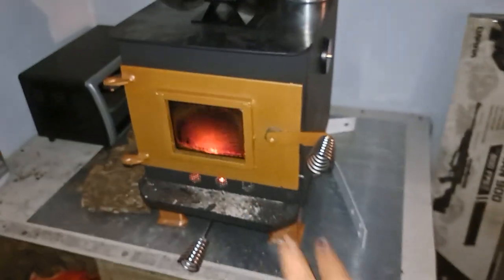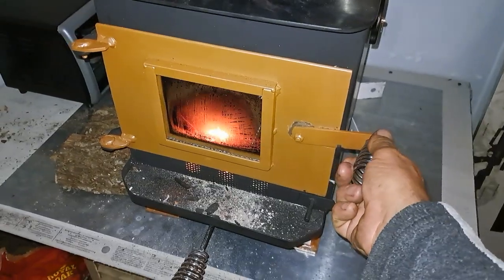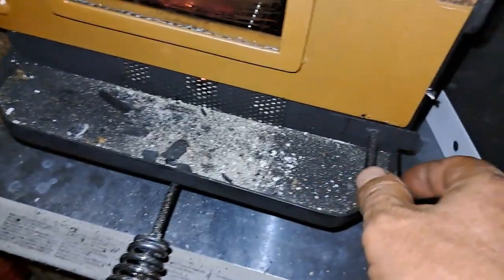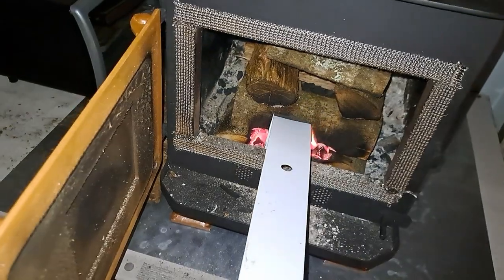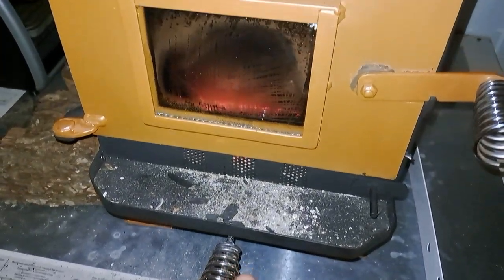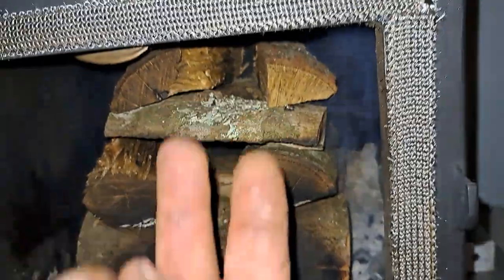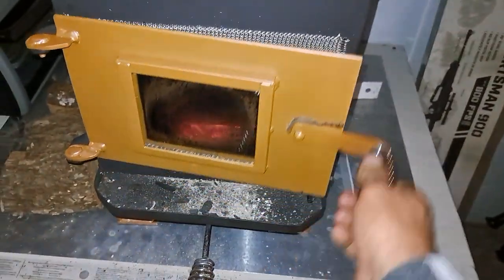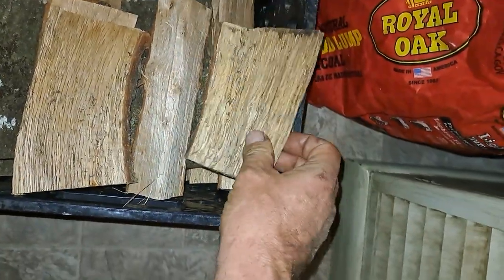custom mini wood stove for camper or rv.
the guy who built this is in ocala florida. he will ship. this one cost me 600 bucks but he makes them for as cheap as 250. his number is . i forget his name. sorry boss.